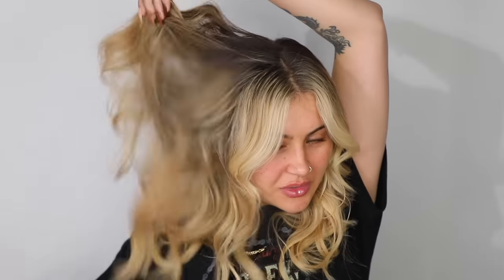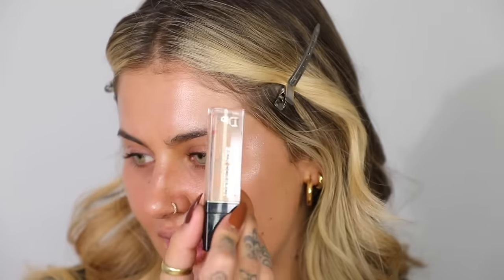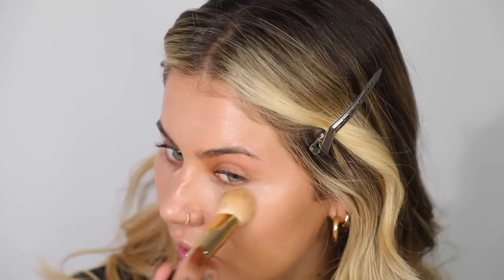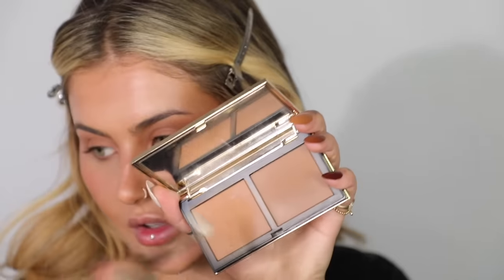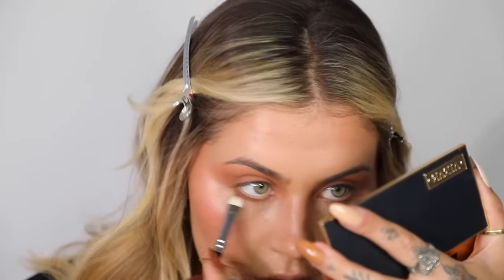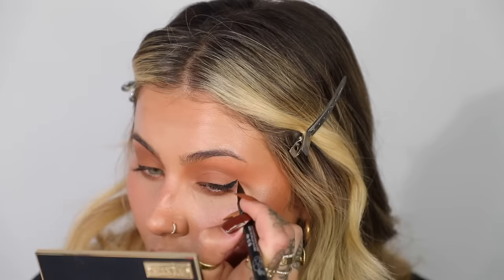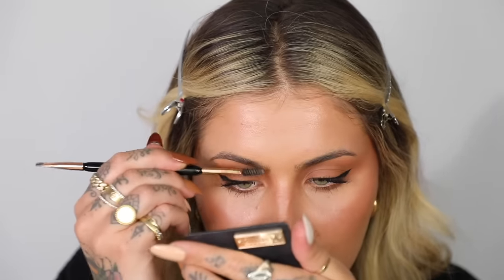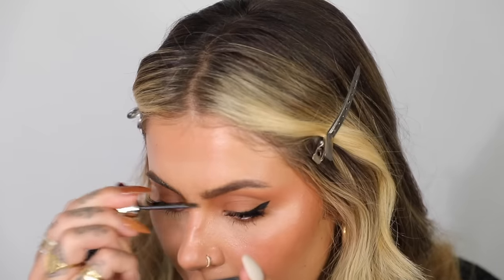MY EVERYDAY HAIR & MAKEUP TUTORIAL | JAMIE GENEVIEVE